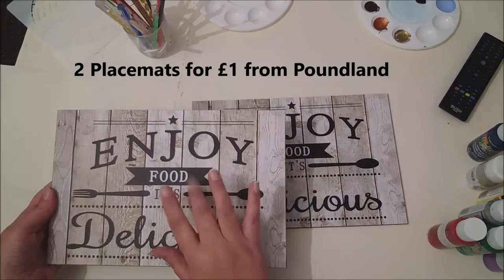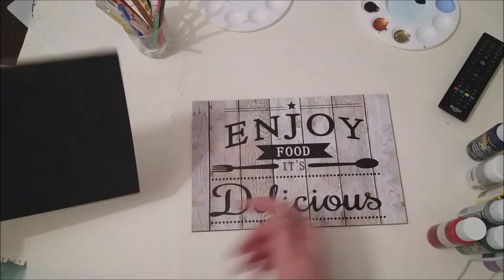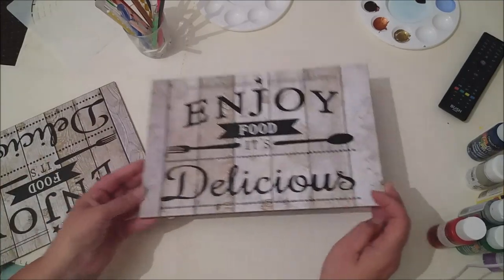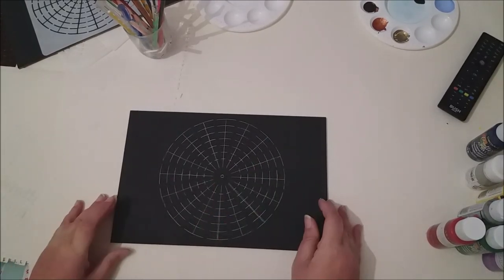Dot Painting with Artist Janette Oakman 23 Christmas Mandala On A Placemat Pointillism Geometric Art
Another Great Money Saving Tip - This Christmas Mandala has been created on a Placemat from Poundland costing just 50p as you get 2 for a Pound!

Janette Oakman loves to bring together her love of geometric art with her new love of dot painting. Loving the work of many others, especially indigenous dot painting . People have used mandalas for hundreds of years and they have been made in so many different ways with so many different materials. Janette Oakman has used DecoArt Crafters Acrylic Paints to create her mandala
Some people create mandalas using a stick or a pencil or paintbrush, today Janette Oakman has used acrylic rods and other tools as paintbrushes  that have little balls on the end.

Wikipedia - Geometric abstraction is a form of abstract art based on the use of geometric forms sometimes, though not always, placed in non-illusionistic space and combined into non-objective (non-representational) compositions.

Wikipedia - Pointillism  is a technique of painting in which small, distinct dots of color are applied in patterns to form an image

Janette Oakman loves to try out many different art forms, so do check her other videos as you might see something else that you'd like to try and wasn't sure how to do it.. There is even a video on how to paint with teabags!

Psychic Artist Janette Oakman lives in Great Yarmouth, Norfolk but she travels around the UK demonstrating and teaching mediumship and psychic art. If you would be interested in having her come along and do a demonstration and workshop in your church or centre, please do contact her as she would love to hear from you.